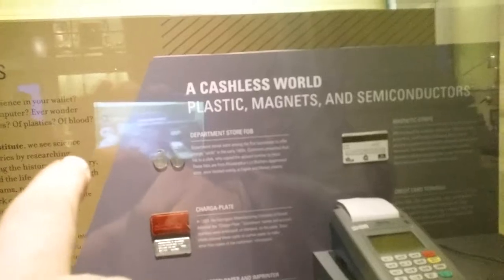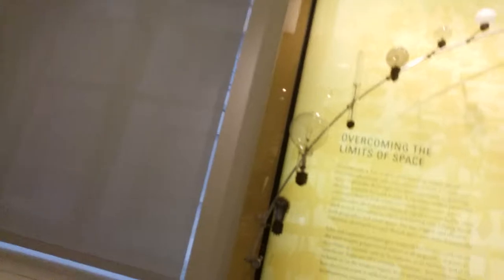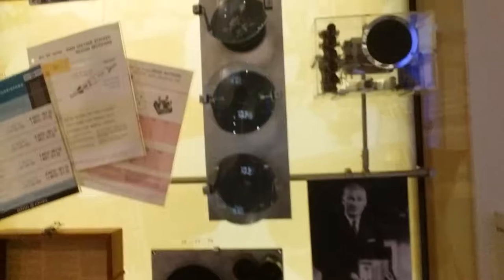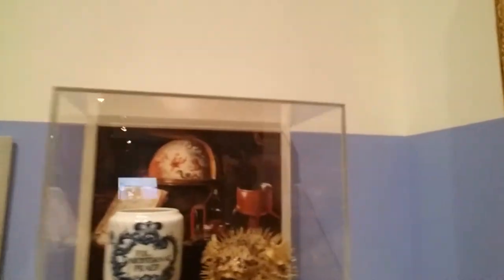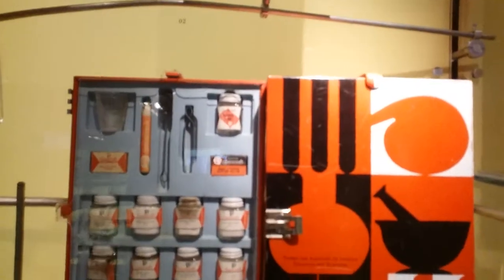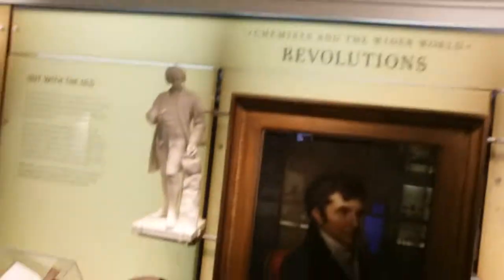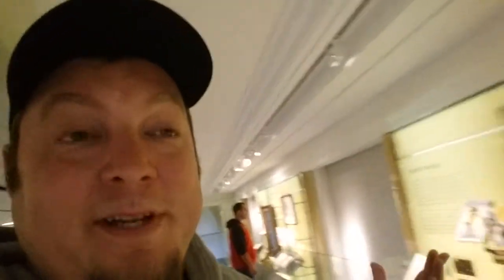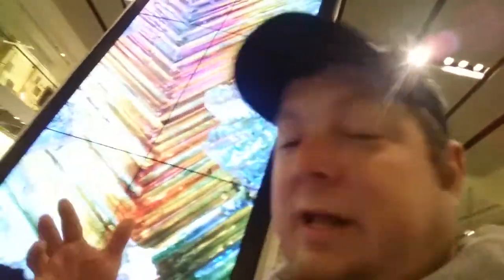Science History Institute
Come sail with the Captain and take a tour of the Science History Institute on Chestnut Street . Its a very cool place to take a look at the history of chemistry and how science has changed over the past few centuries . If you need any more information go
If you know of a spot I should go to or just want to say yo hit me up